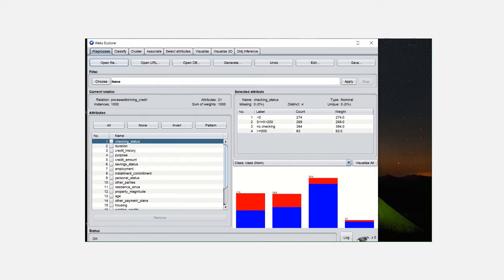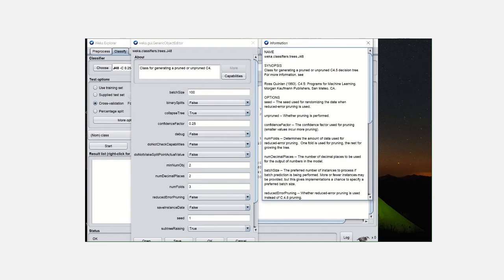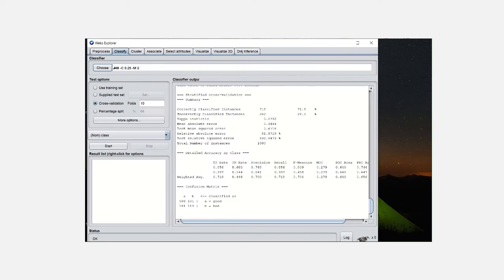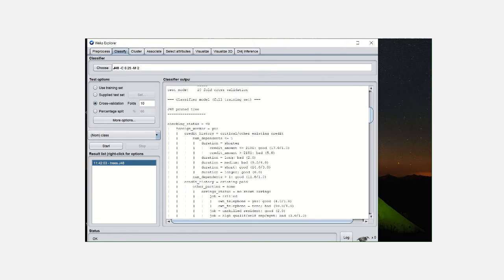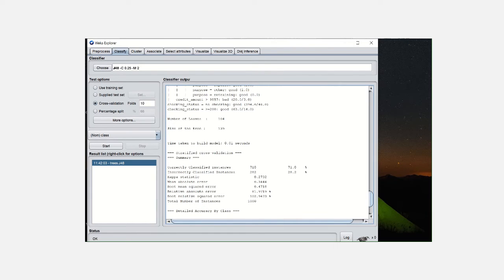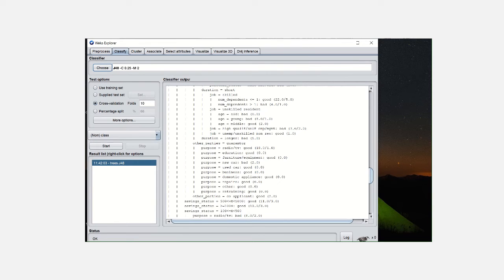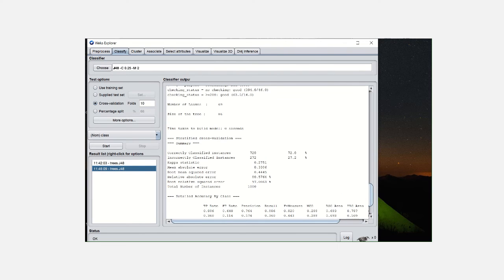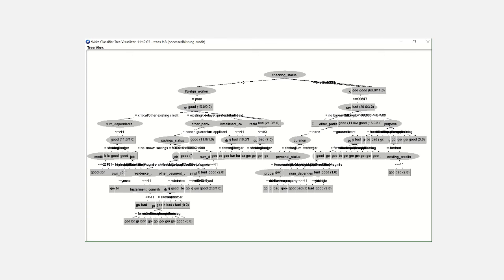WEKA - Classification with J48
Classification is based on  creditg dataset, to compare between full dataset and reduced dataset.